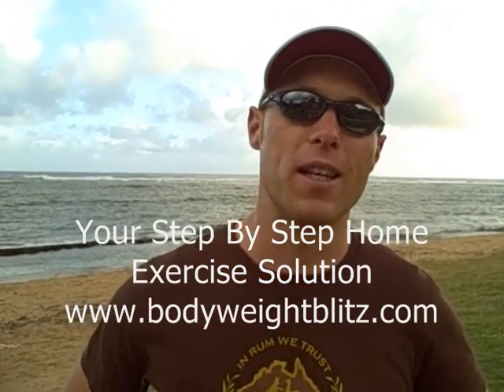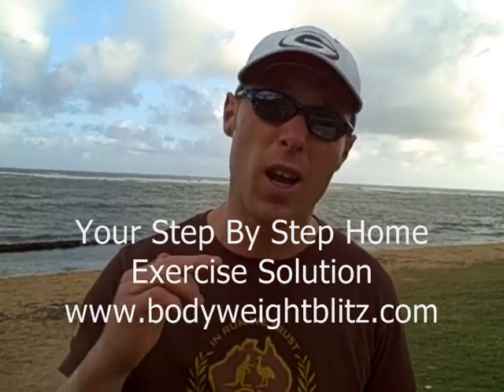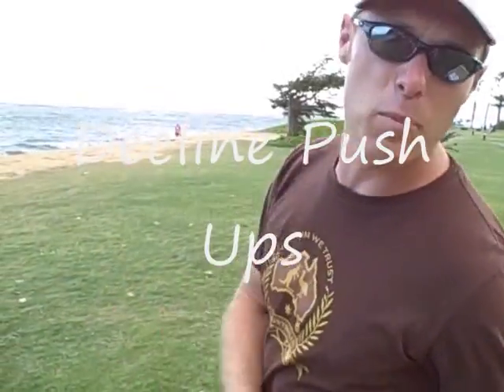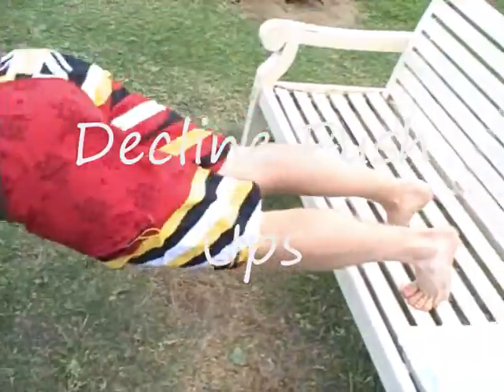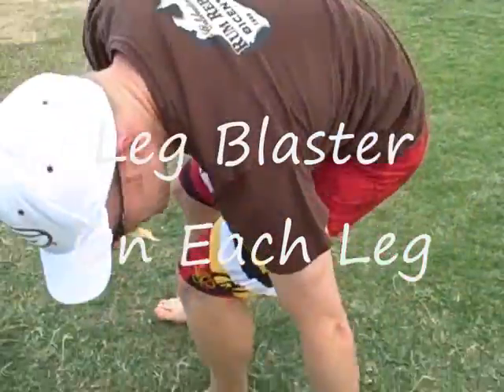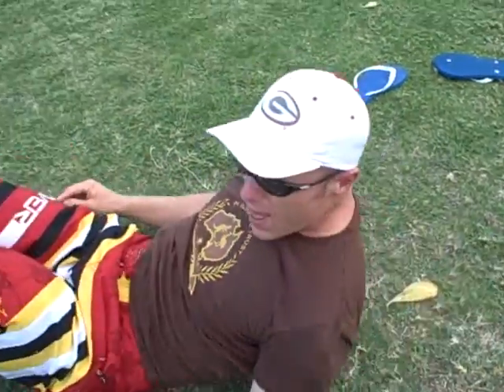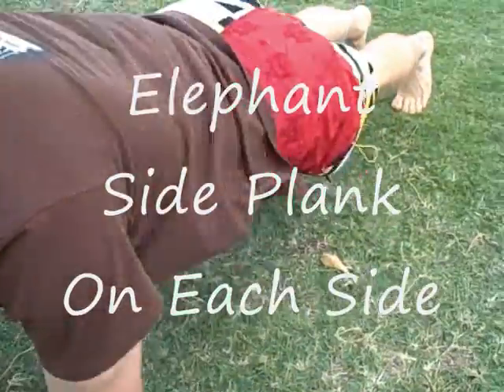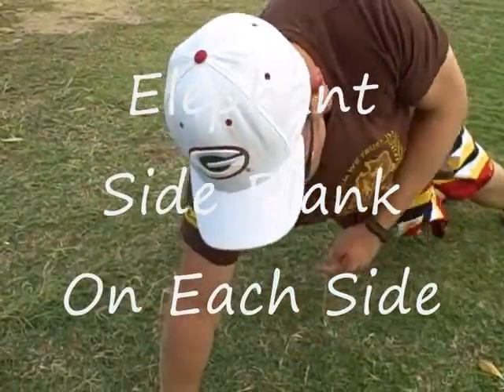Bodyweight Blitz Lucky 13 Body Weight Training Workout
Bodyweight Transformation Specialist Daniel Munday runs you through the challenging Lucky 13 body weight training routine - 13 exercises all for 50 reps each!